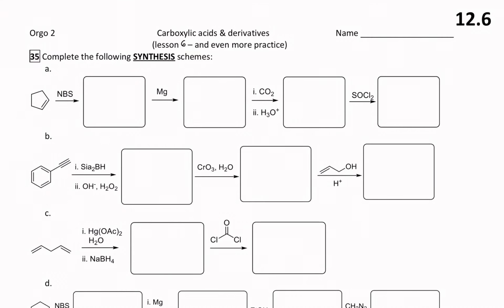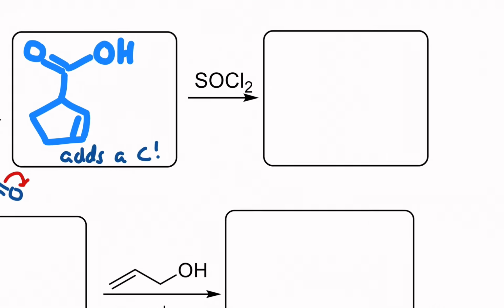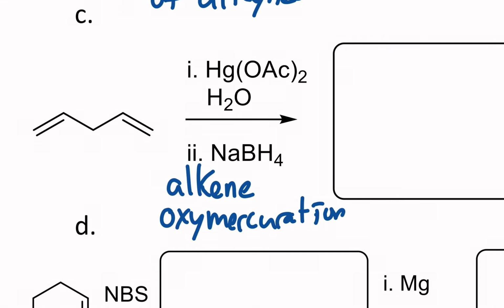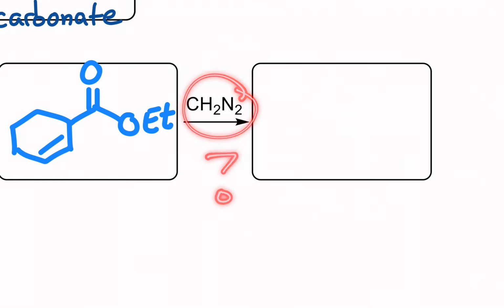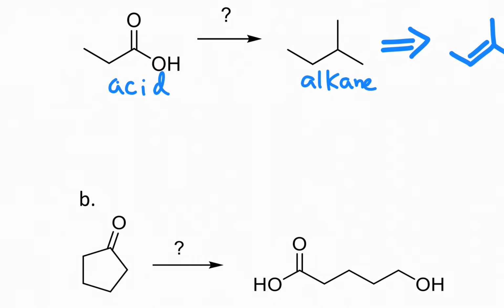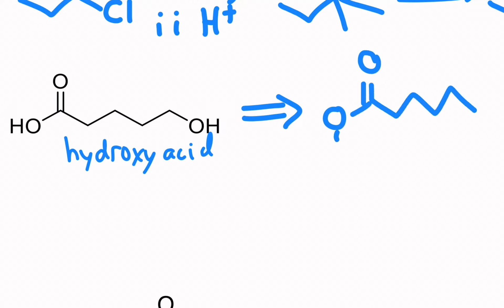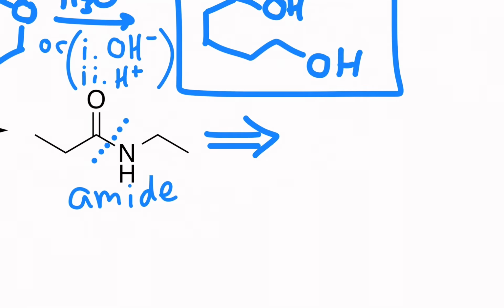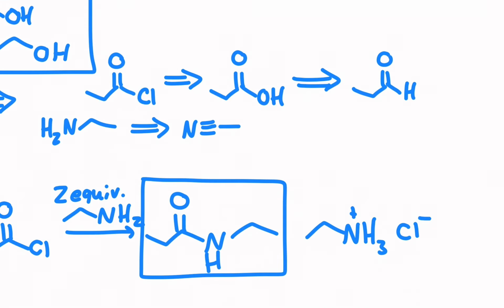Orgo 12.6 - acid derivatives reaction practice